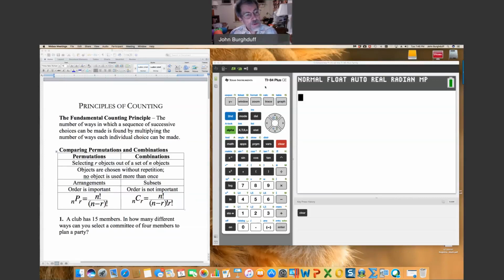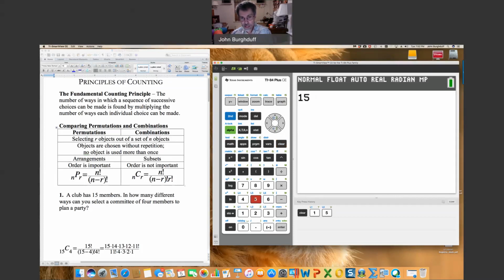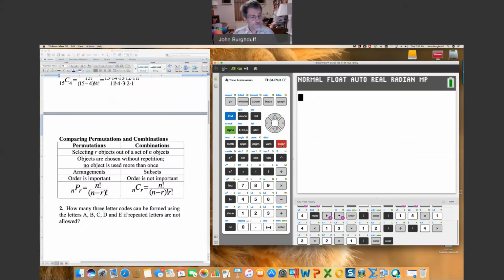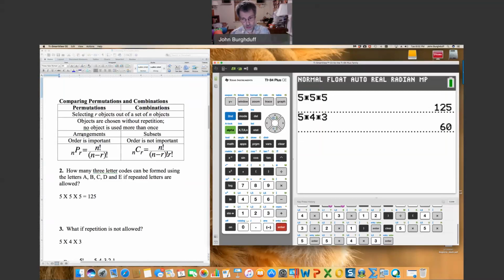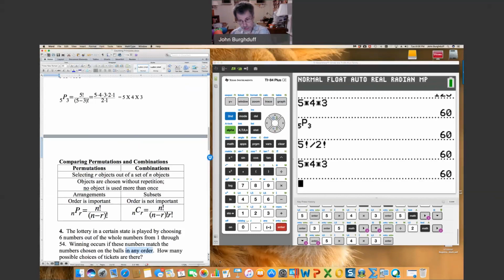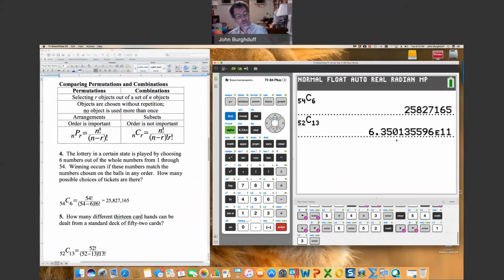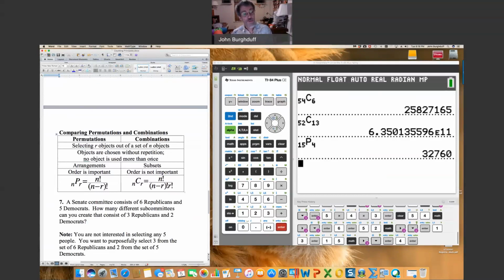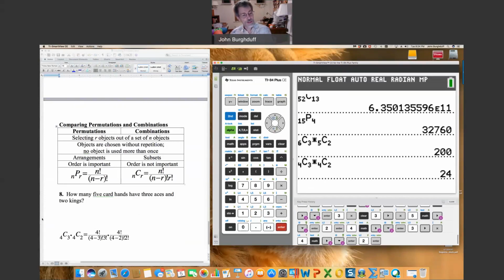Counting Principles Video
This video explores the Fundamental Principle of Counting, Permutations and Combinations.  We explore how to decide which principle is most appropriate using a collection of examples and show how calculations can be performed on a TI-84 calculator and using less sophisticated technology as well.